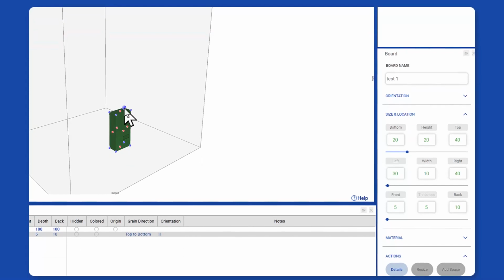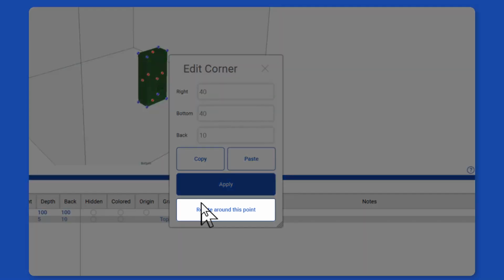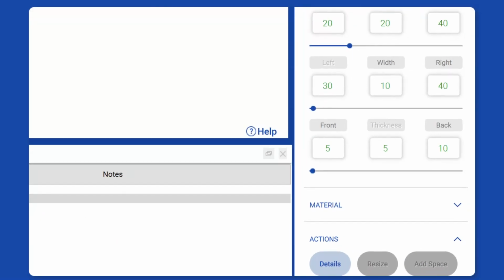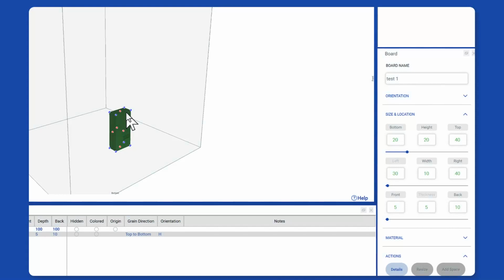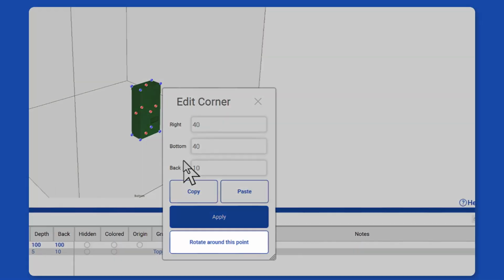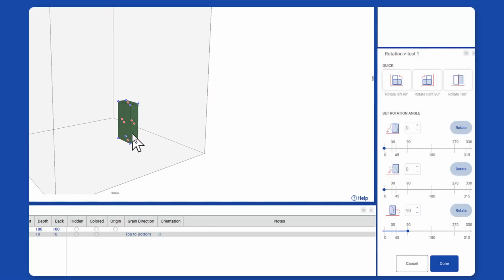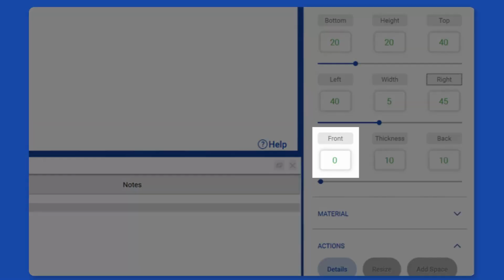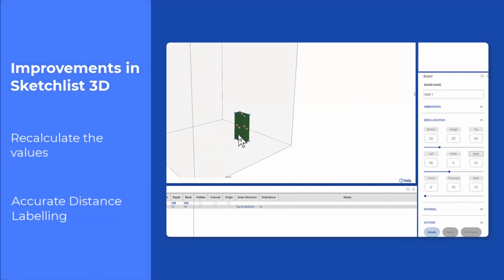SketchList 3D Rotate Objects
This video explains how to use the powerful rotate function in SketchList 3D to rotate an object.   This is a new approach to rotation that allows any corner to be used as the access point and to any amount of degrees.  For example rotating a cabinet 45 degrees.